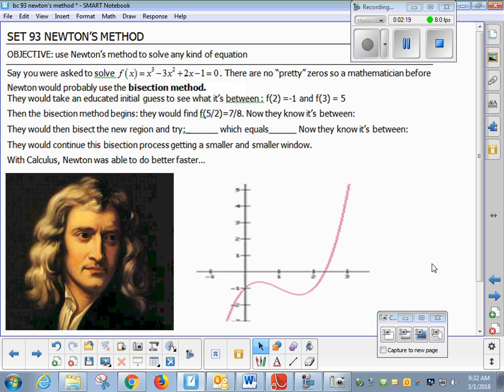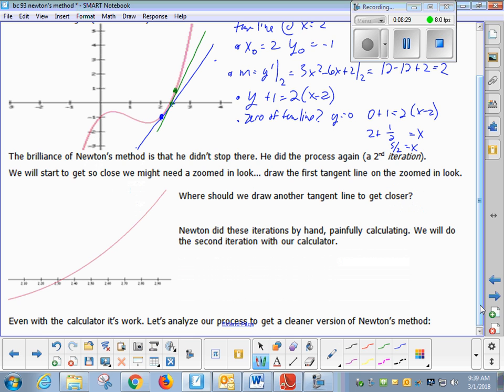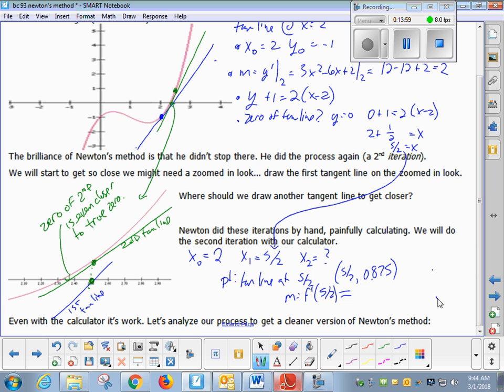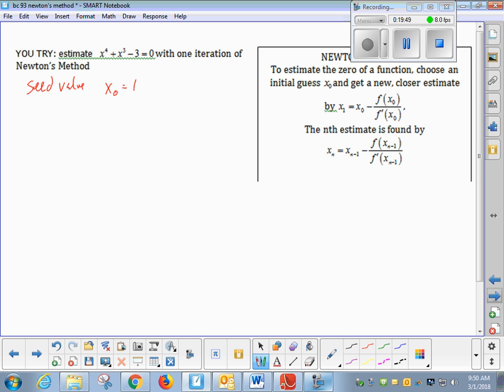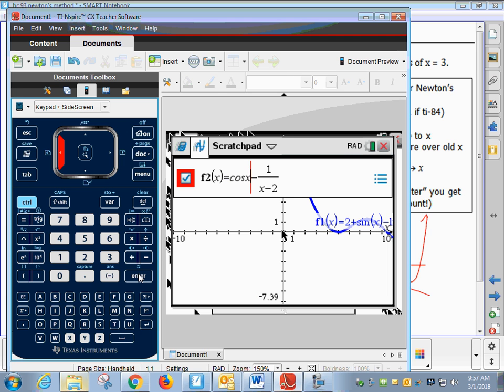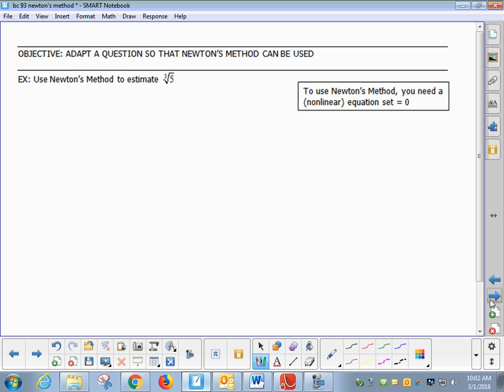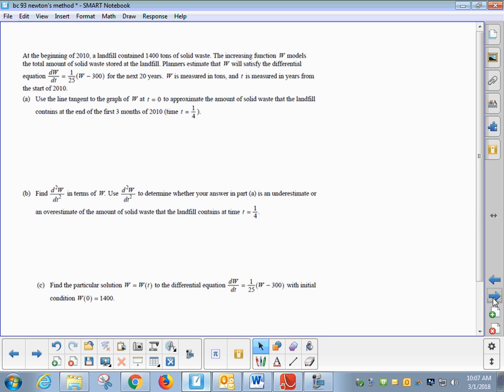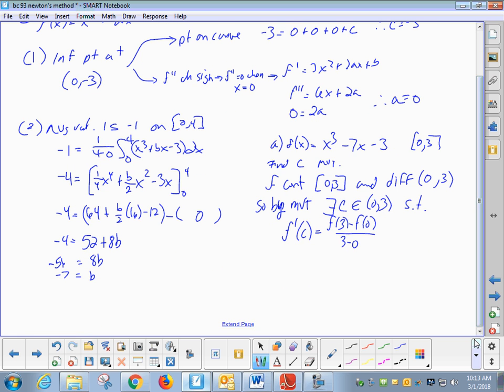ab set 93